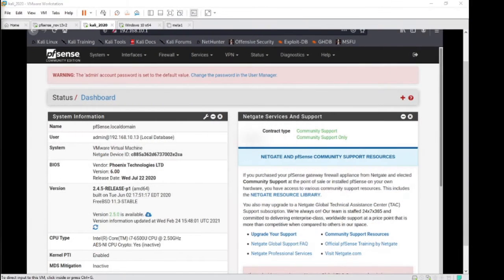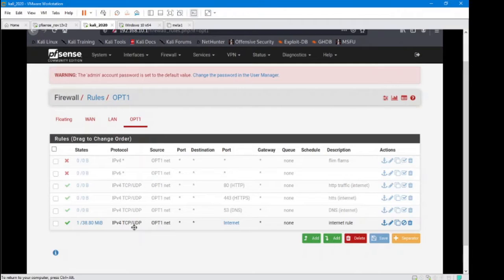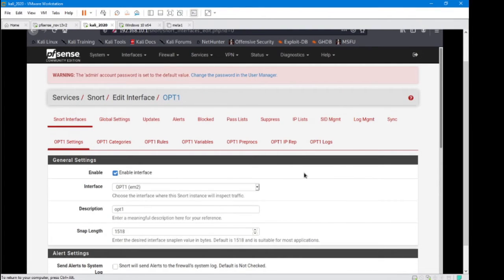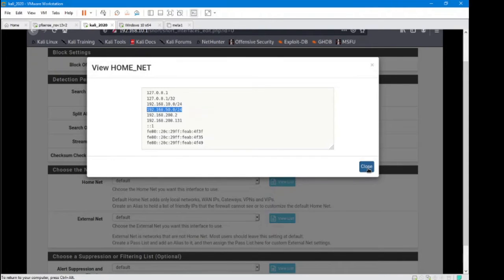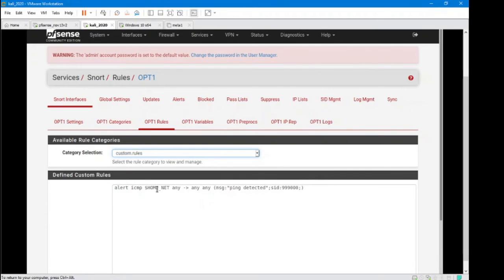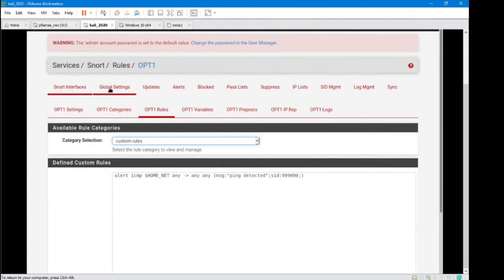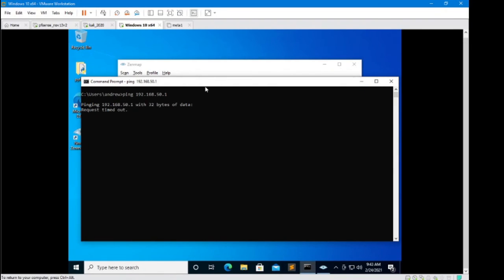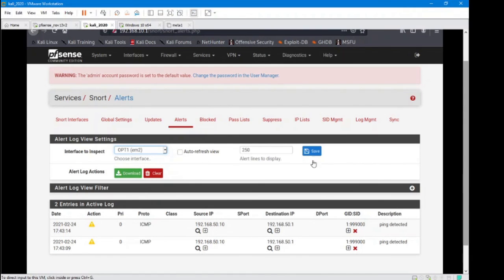SNORT: Creating Custom Rules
Snort is a great tool for alerting and blocking traffic.  In this video I show you how to add a custom snort rule to your pfsense installation

This and more atapt-secure.ca